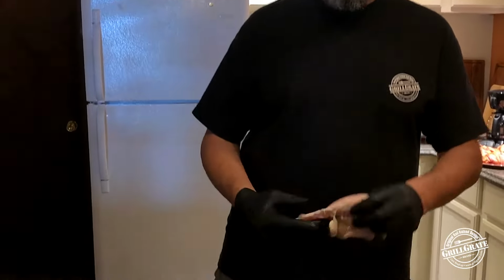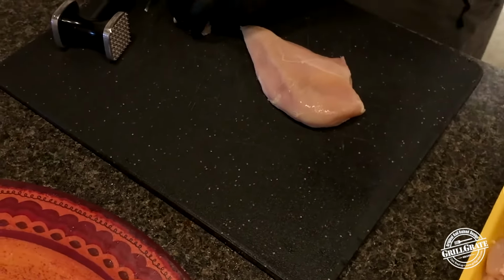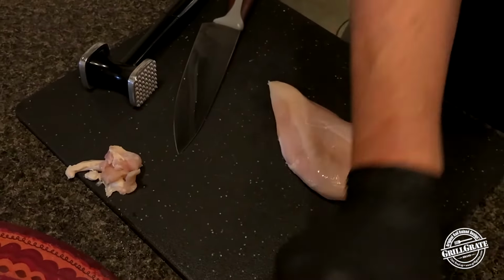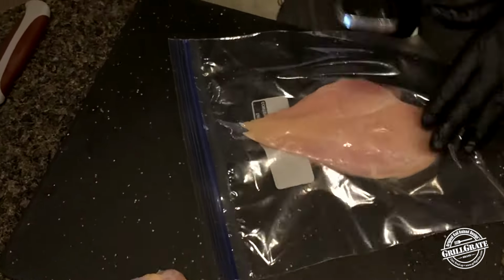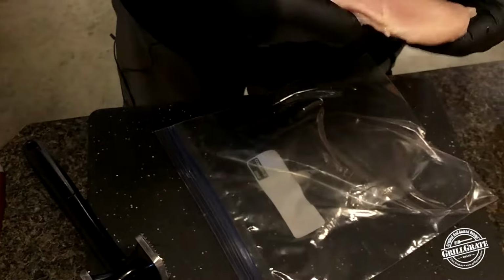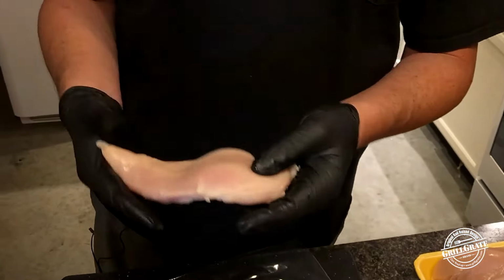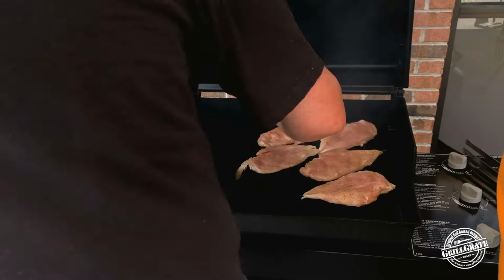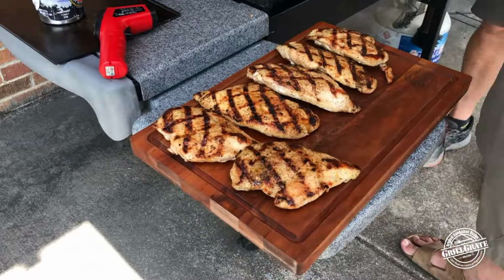8 Ways To Grill Boneless Chicken Breasts | GrillGrate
8 ways to grilling boneless skinless chicken breasts! Whether your grill runs on gas, charcoal or pellets, with GrillGrates you can fill your entire grill with chicken! See how grilling chicken with GrillGrate enhances the flavors.

GrillGrate | The World's Greatest Grill Surface